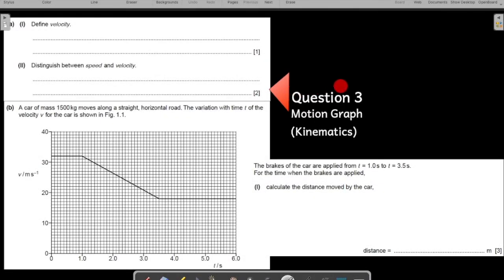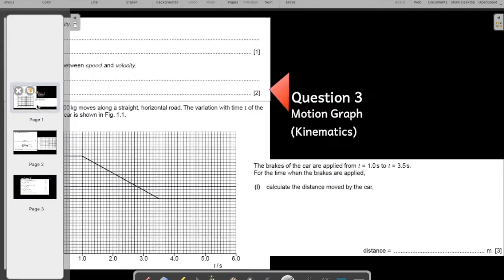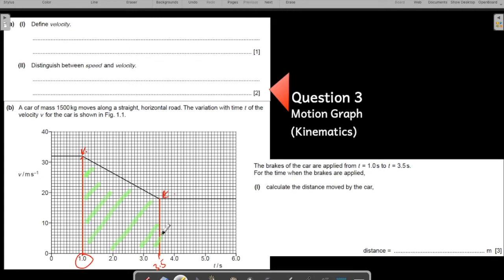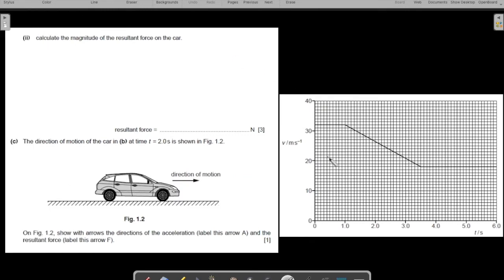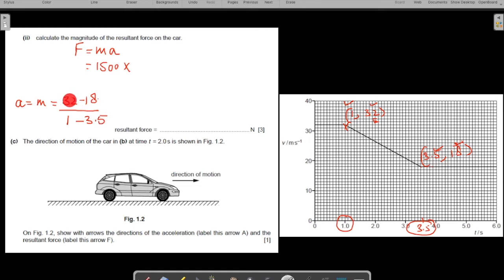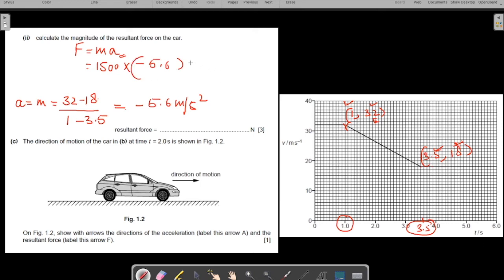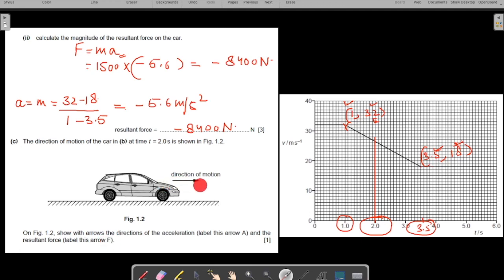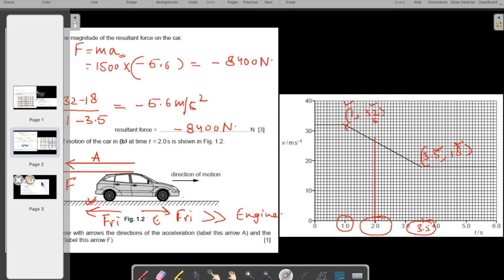Q3 Motion Graph (Kinematics) - AS Physics Past Paper Practice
Must watch videos in sequence and find at the bottom the related theory videos